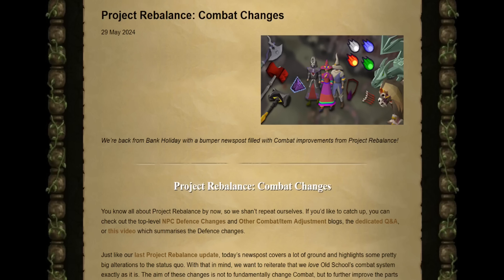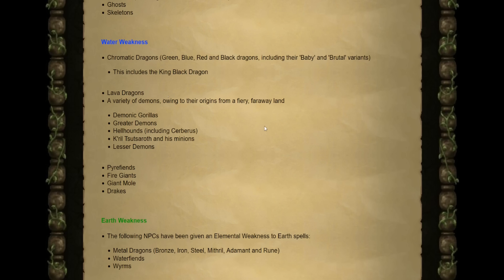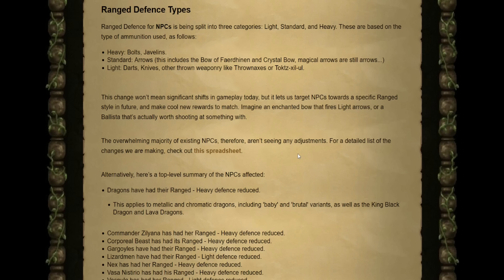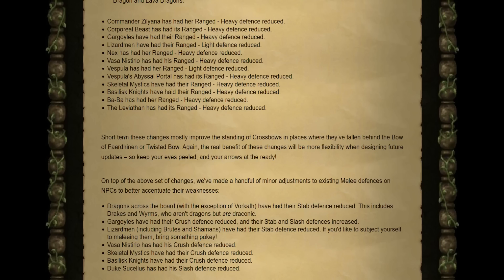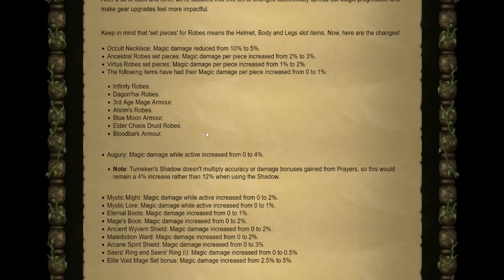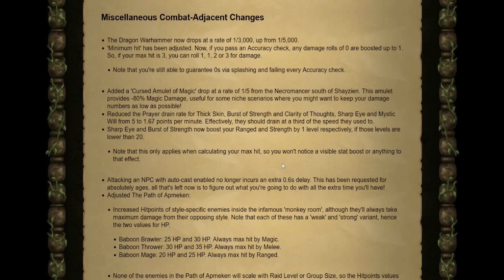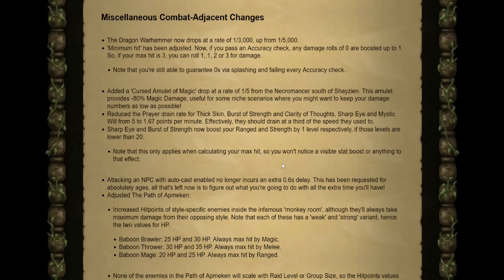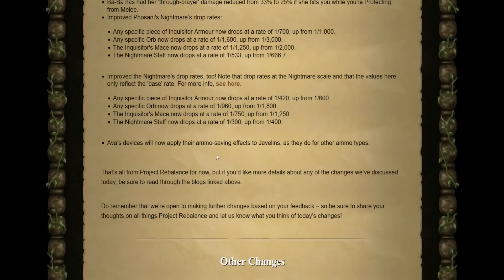OSRS Combat Will Never Be The Same - Project Combat Rebalance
Today's video we highlight all the new changes to how combat works in Oldschool Runescape. Marking by far the biggest changes to core mechanics since the game's release.